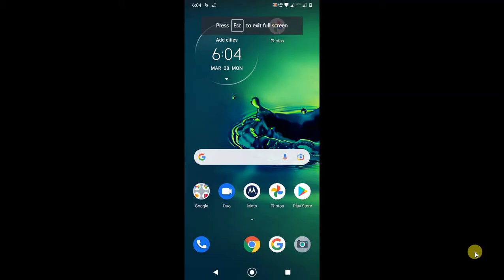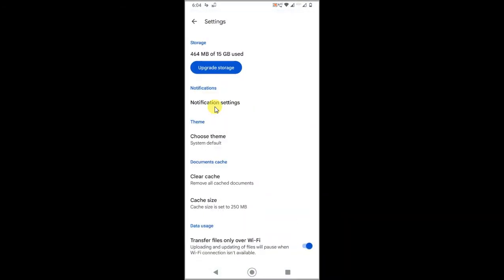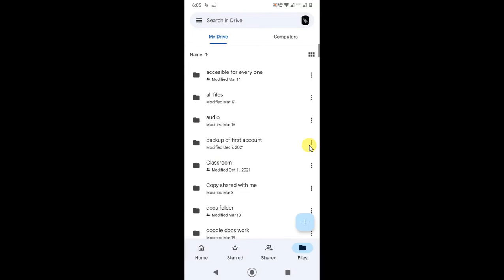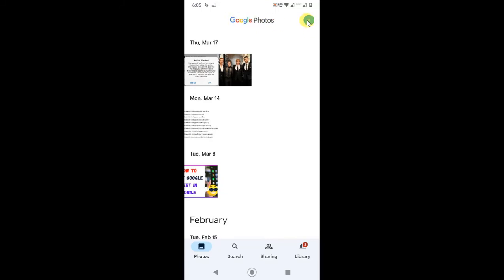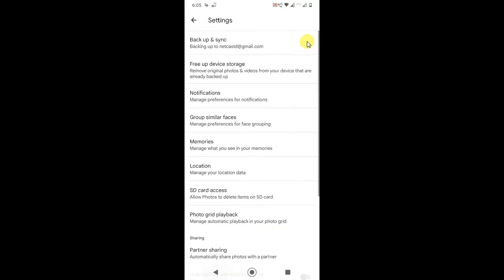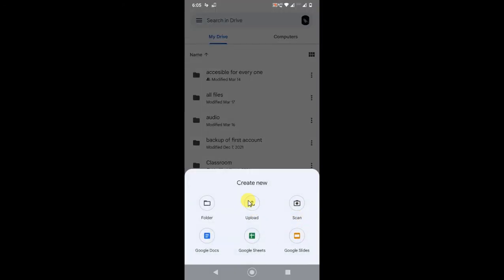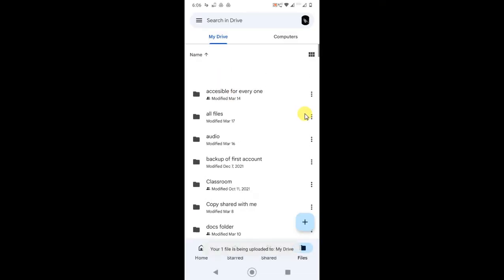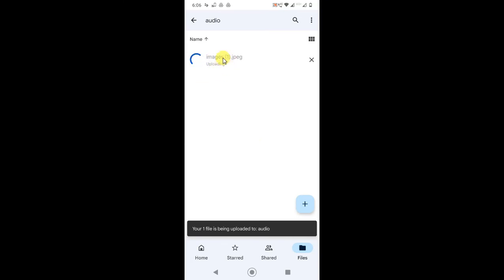How to Sync Photos to Google Drive?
This video tutorial will learn, How you can Sync Photos to Google Drive or how you can sync photos and video to google drive from you mobile gallery?